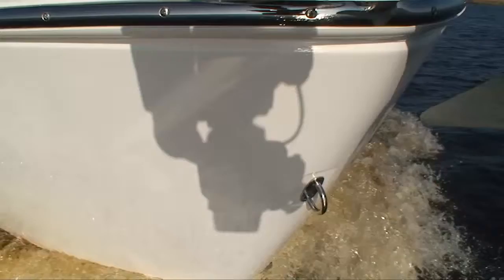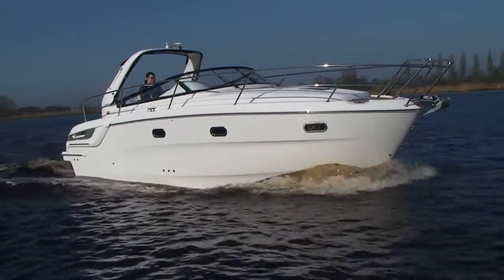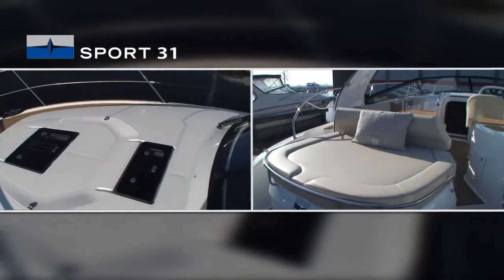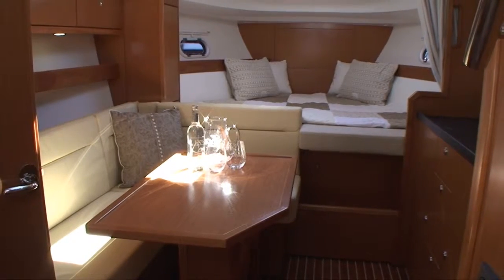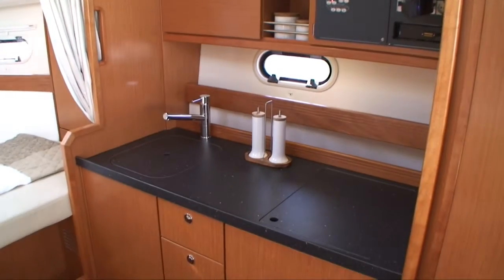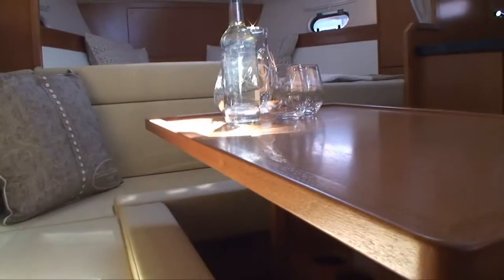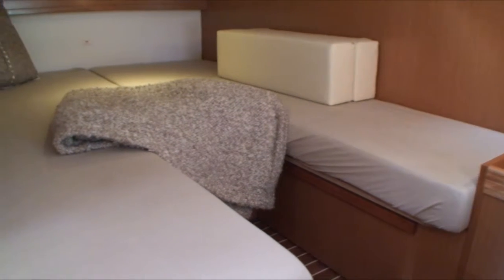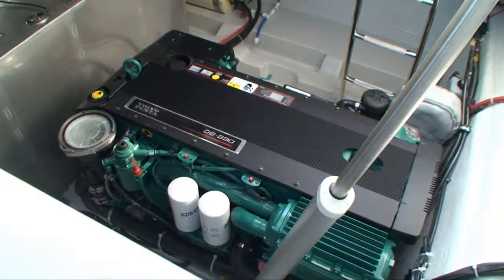Bavaria 31 sport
Bootfilm Bavaria 31 sport voor Jansma Jacht Sneek